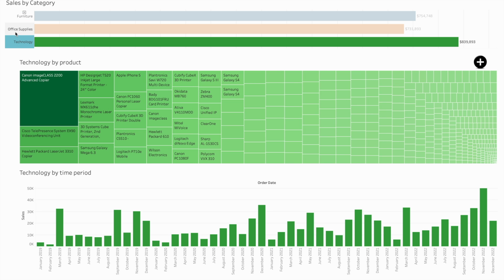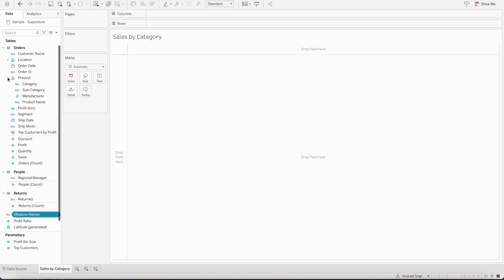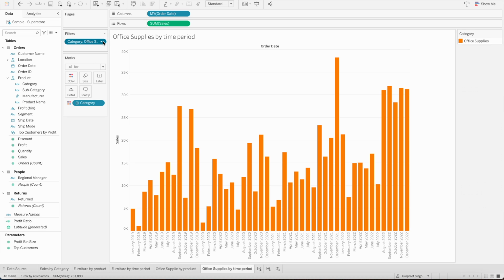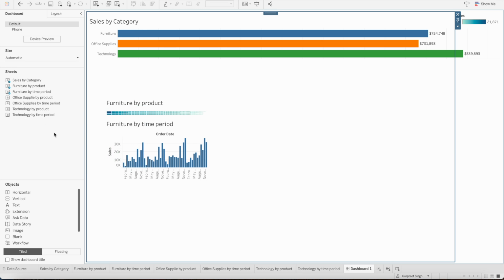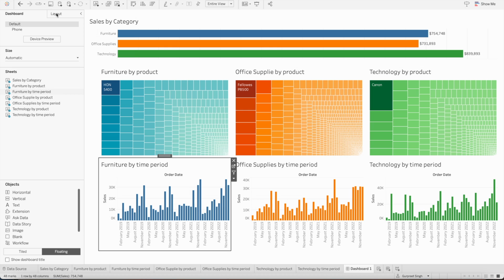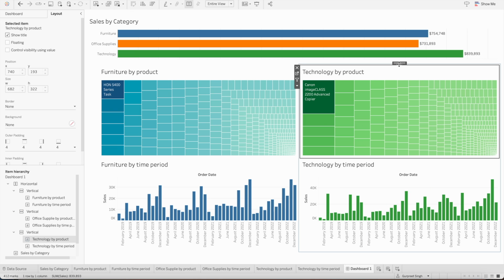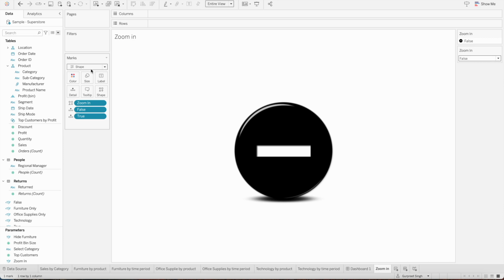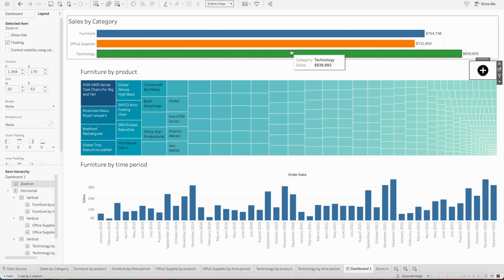Interactive Tableau Dashboard with Dynamic Zone Visibility -sheet swap -zoom in out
Dynamic Zone Visibility feature was released in tableau 2022.3. It helps in sheet swapping, zoom in, zoom out and more.

📚 SQL

📚 DATA ENGINEERING

📚 SOFTWARE ENGINEERING

🎙️ Audio

⏱ TIMESTAMPS
00:00​ - Introduction
01:16 - Dashboard Summary
02:54 - What is Dynamic Zone visibility
03:31 - Supported field types in dynamic zone visibility
04:06 - Create worksheets for demonstration
10:05 - Create a Dashboard
11:26 - Use Containers to bring sheets in dashboard
15:08- Swap sheet using Dynamic zone visibility feature - using parameter
17:41 - Swap sheet using Dynamic zone visibility feature - using parameter action
21:57 - Zoom in & Zoom out using dynamic zone visibility